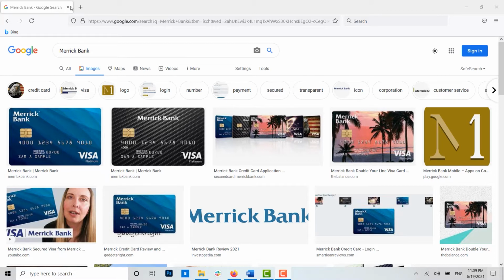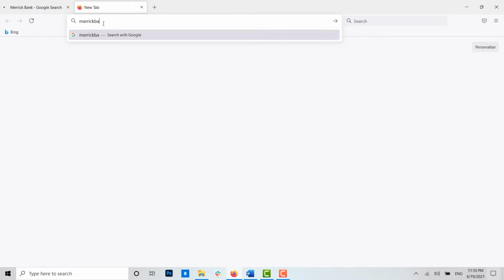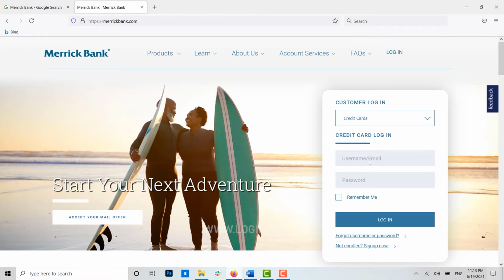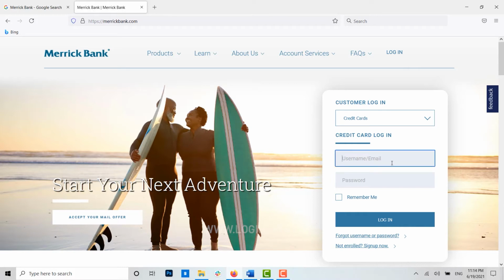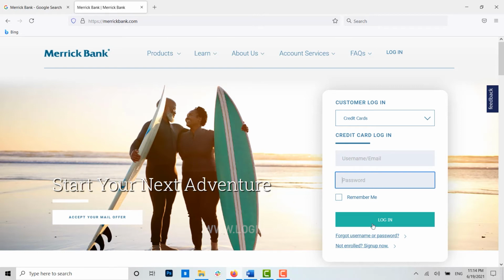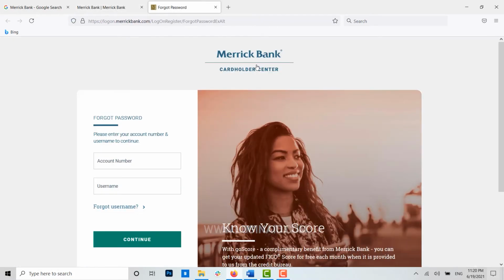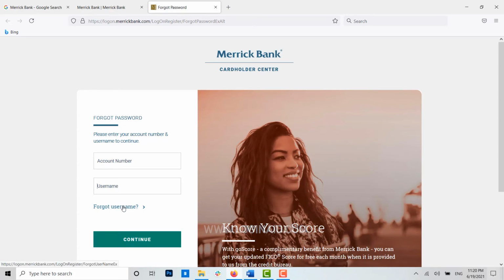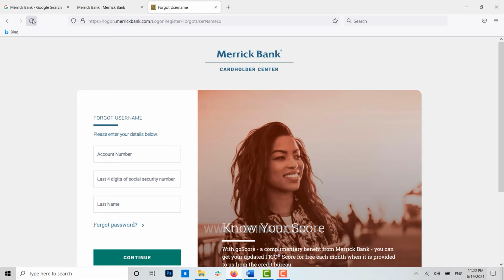Merrick Bank Online Banking Login 2021 | Merrick Bank Online Account Sign In, Password Recover Help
Merrick Bank Online Banking Login 2021 | Merrick Bank Online Account Sign In Help Password Recover

Merrick Bank focuses on credit cards, loans, and certificates of deposit and is focused toward customers with lower credit scores.

Learn the easy way to Log In into Merrick Bank account. Watch this video till the end to learn step by step process on how you can login into Merrick Bank account.